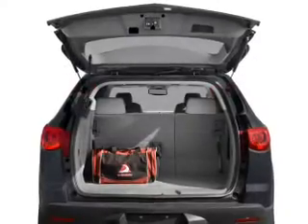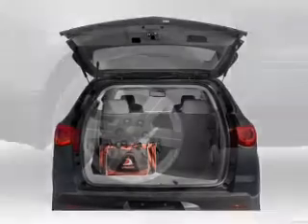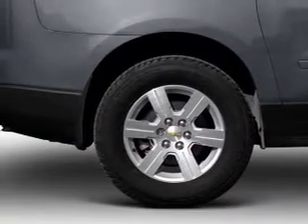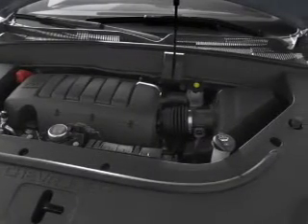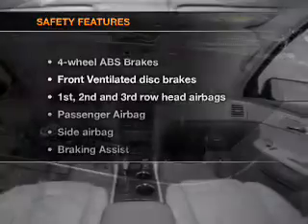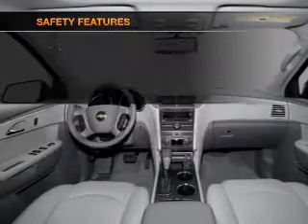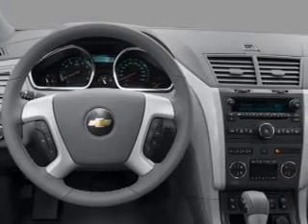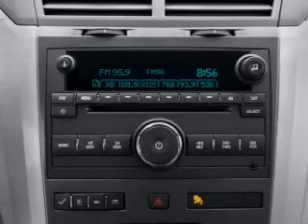2012 Chevrolet Traverse - White Bear Lake MN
Year: 2012
Make: Chevrolet
Model: Traverse
Trim: 1LT
Engine: 3.6 liter 6 cylinder 24 valve
Transmission: 6-Speed Automatic
Color: Gold Mist Metallic
Mileage: 8
Address:
1801 E. County Road F